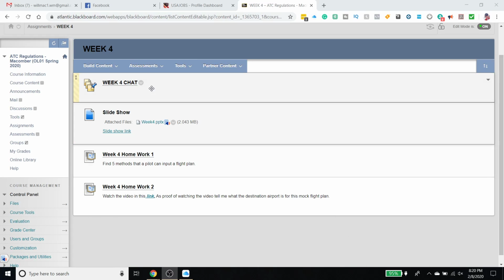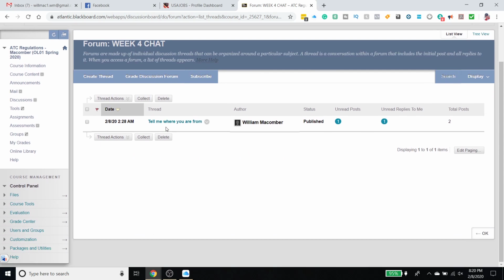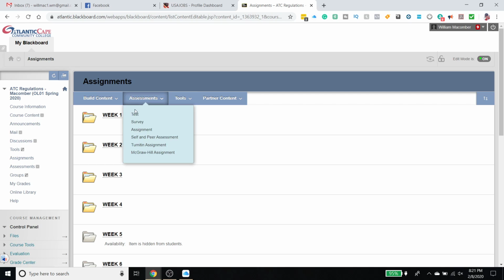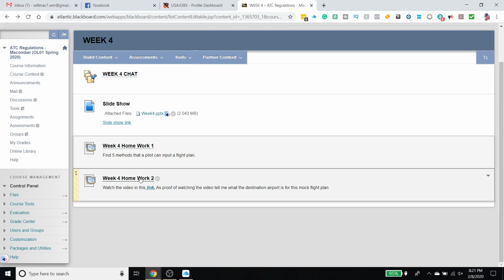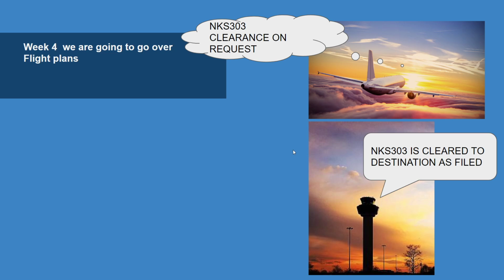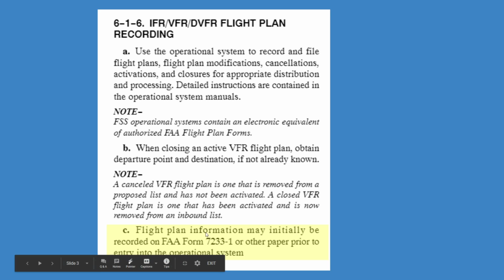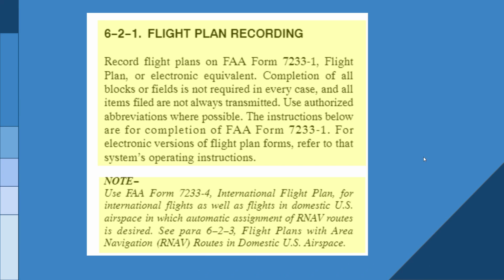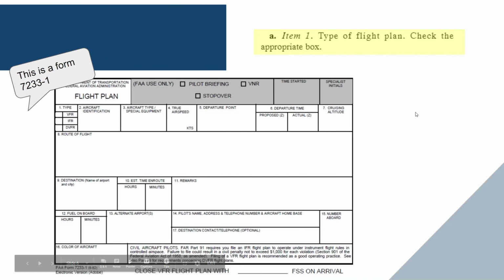ATC170 Week 4